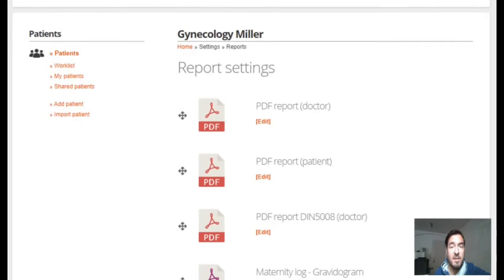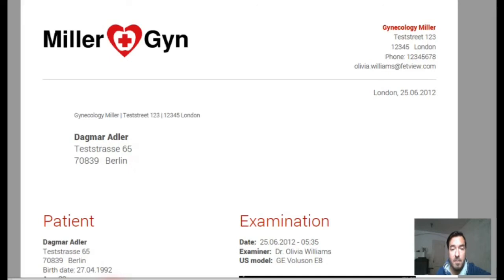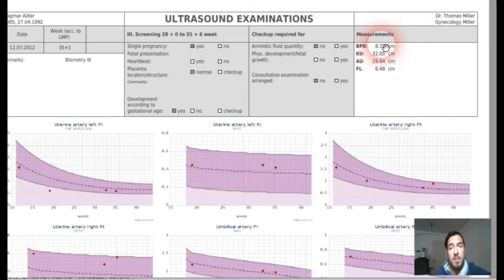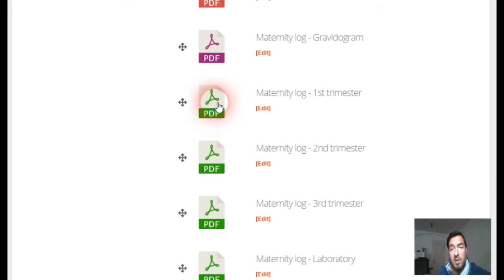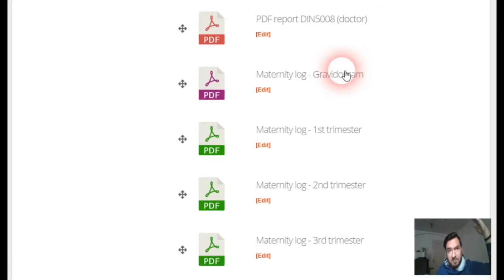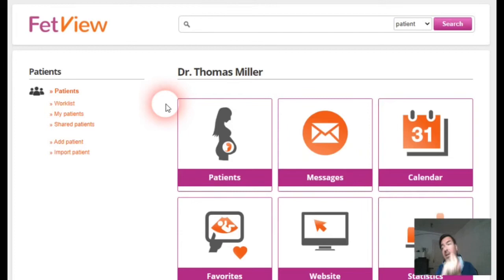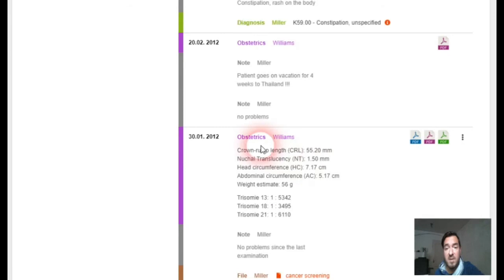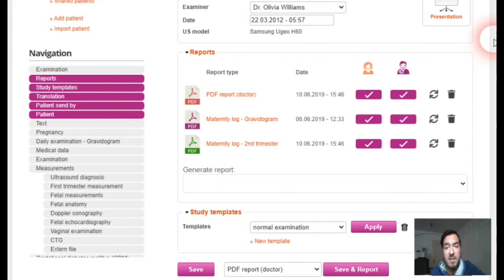FetView Various types of reports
Short video about the different types of reports, which offers FetView.